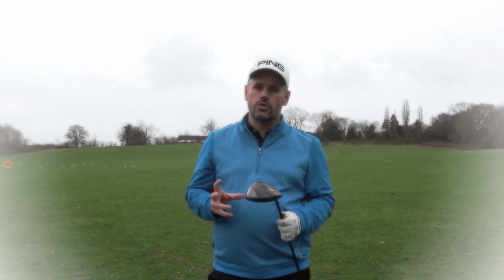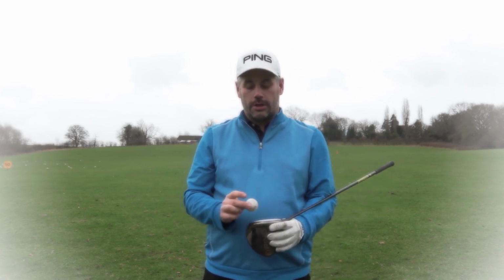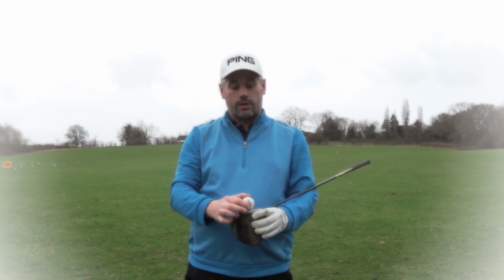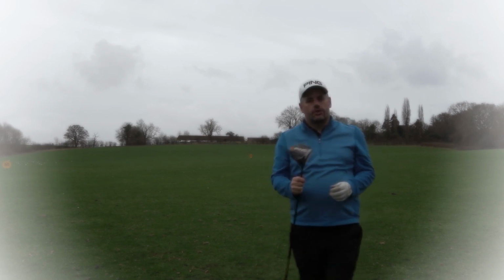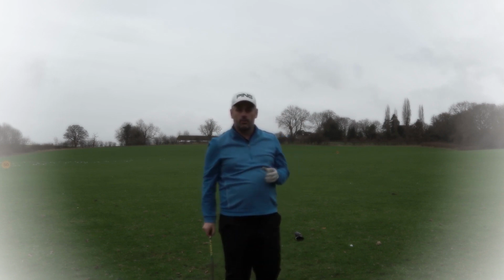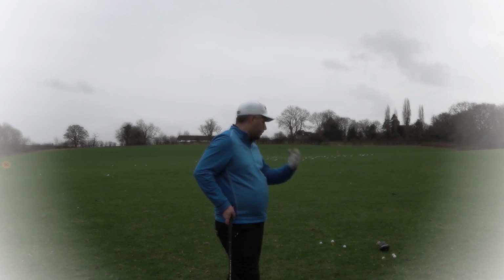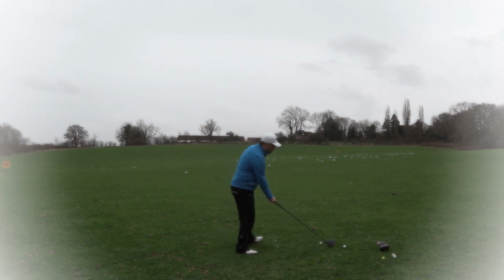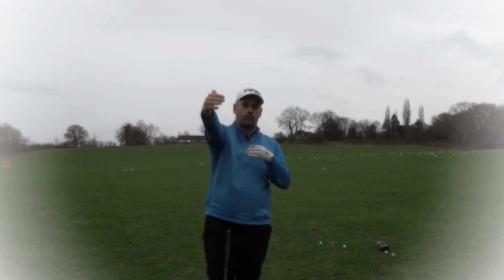How To Hit More Fairways - Kevin Delaney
through the month of march we are looking at all areas of your game to get you ready for the golfing season.

in this video we are looking at some simple tips and advice to help you find more fairways.

facebook - Theydon Bois Golf Club